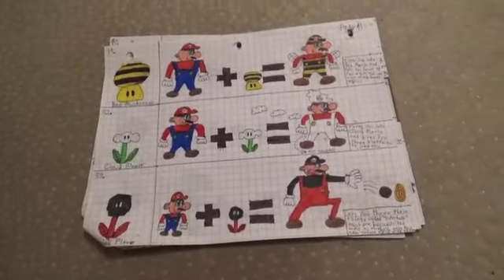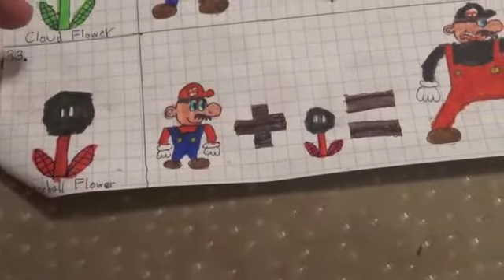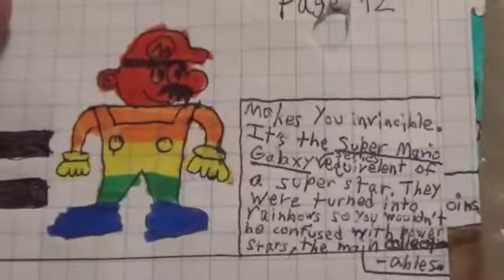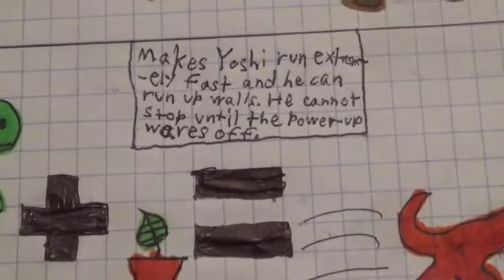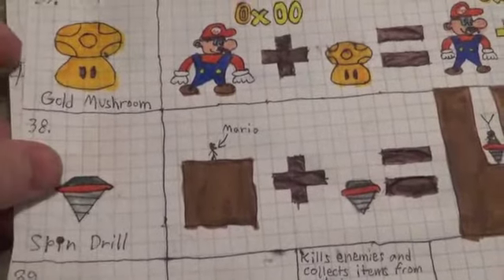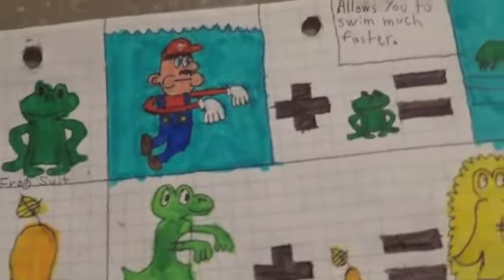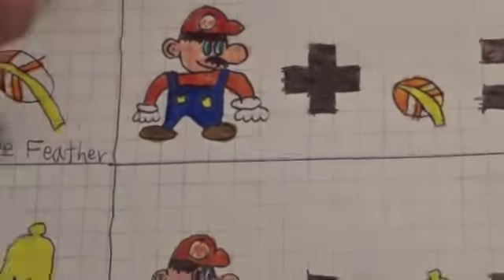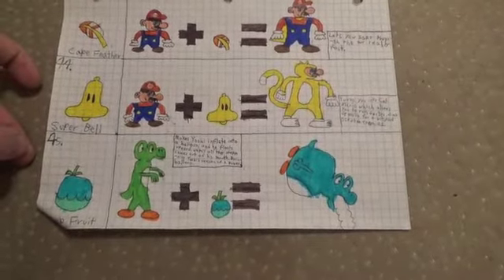Mario's Medicine - Part 3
(Video recorded December 14, 2019.)

(No description.)